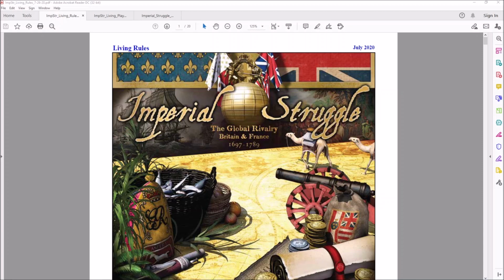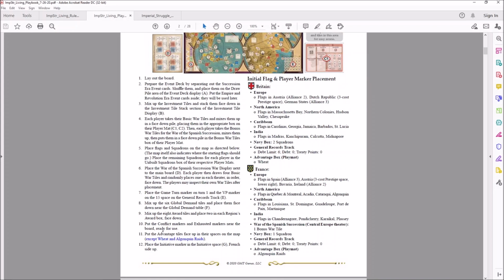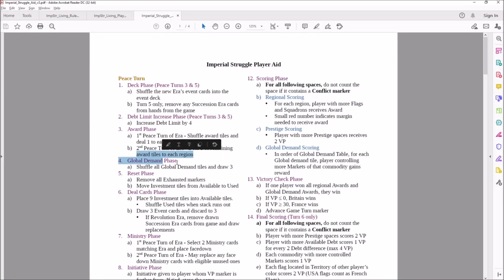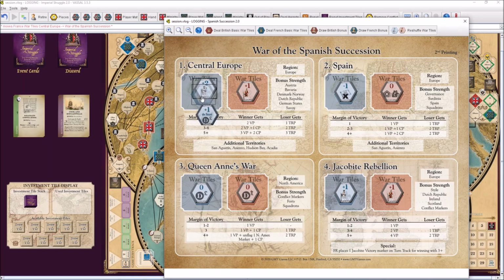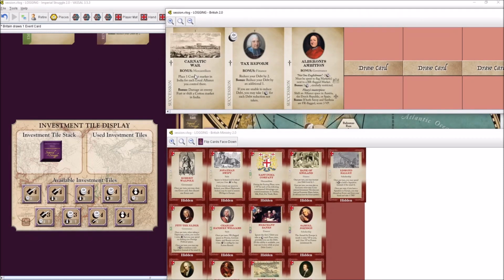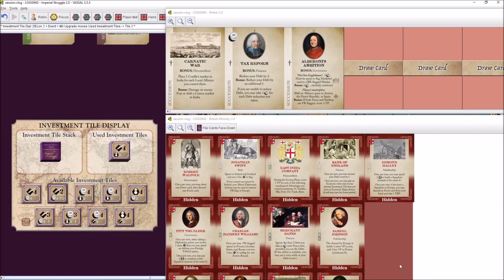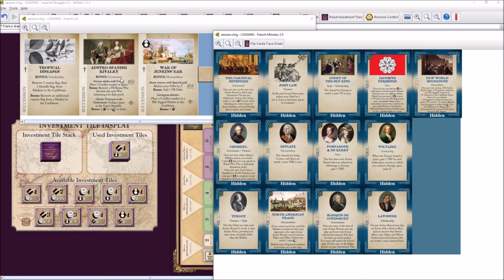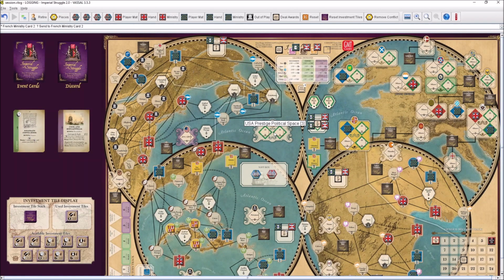How to play Imperial Struggle? Part 1 - game set-up and turn preparation